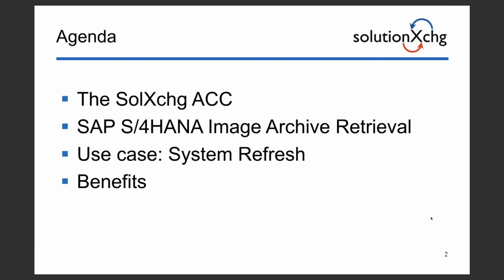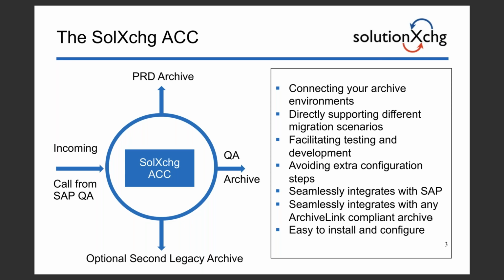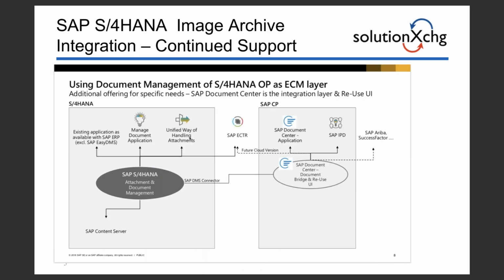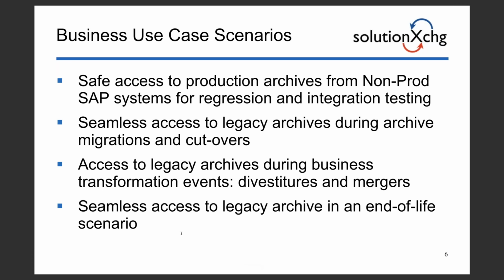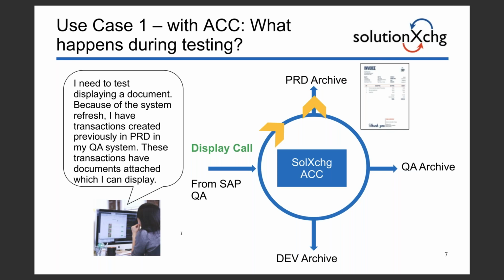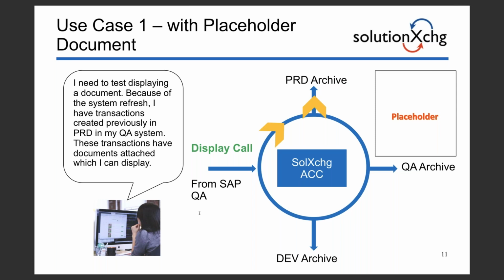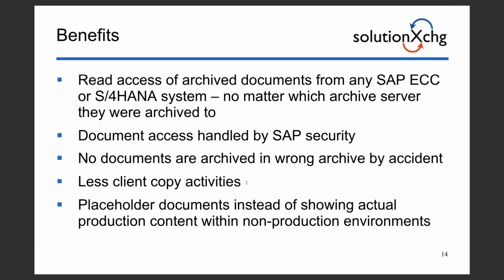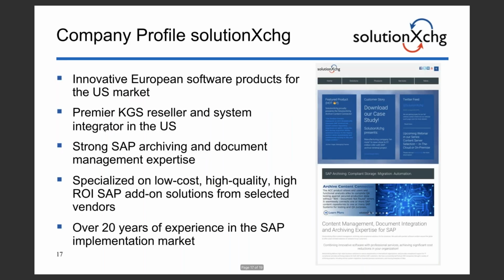In SAP S/4HANA environments - Eliminate Image Archive "404 - Document not found" Errors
A new tool for a long lasting problem – the SolutionXchg ACC allows secure access to original PDFs and other documents from your production-copy SAP QA system in an SAP ECC or S/4HANA environment. The ACC brokers requests to PROD AND QA repositories, giving testers transparent access to multiple content repositories without violating SAP security. Capable of all SAP ArchiveLink commands, the ACC greatly simplifies testing of document-centric test scenarios for all SAP modules.